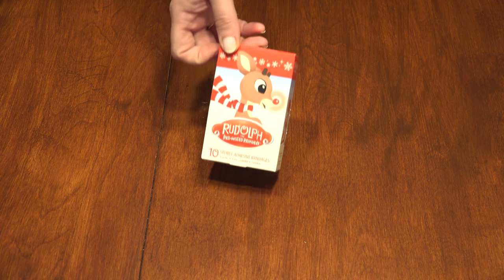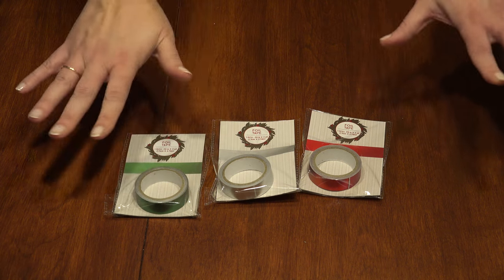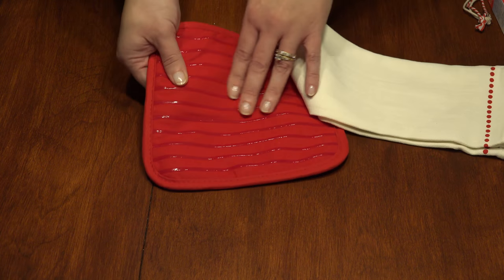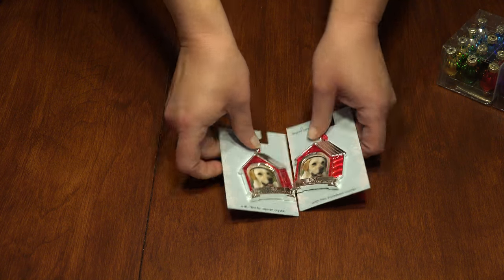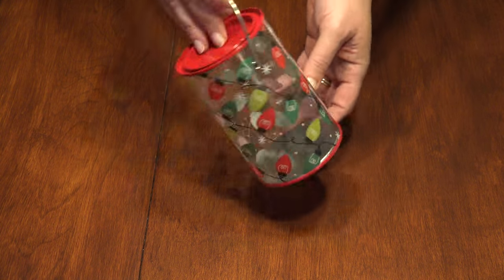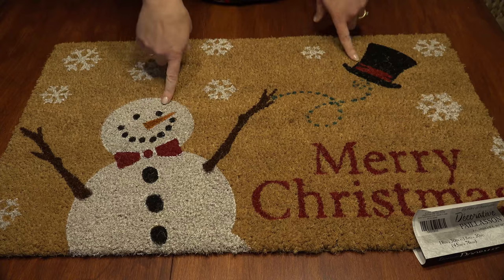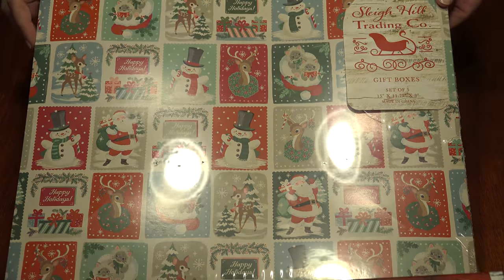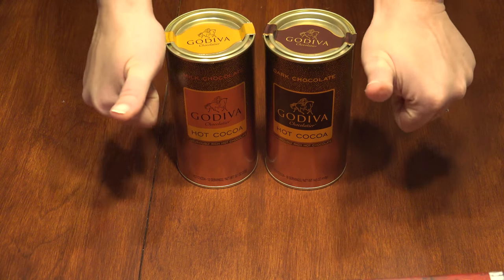Christmas Goodies Holiday Haul 2017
Come along on my Holiday Haul from Target, Hobby Lobby, and Home Goods.  Lots of good Target Dollar Spot deals, 50% snags at Hobby Lobby and some vintage goodness from Home Goods!